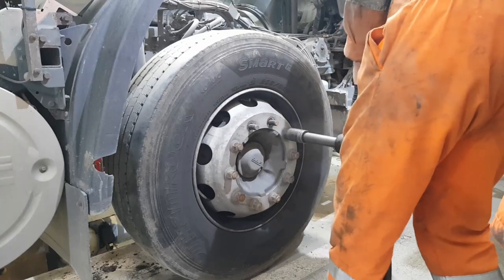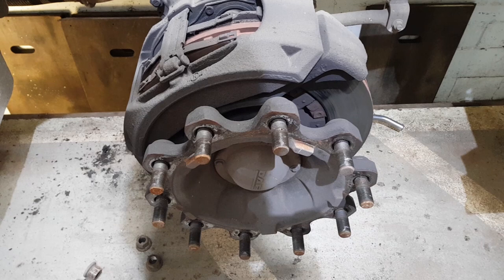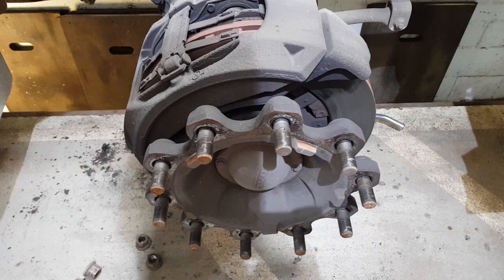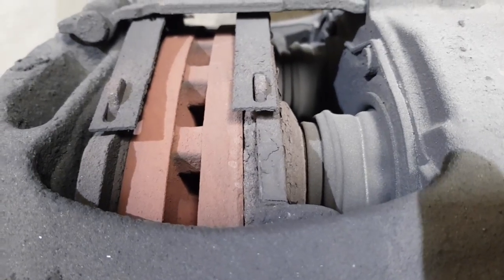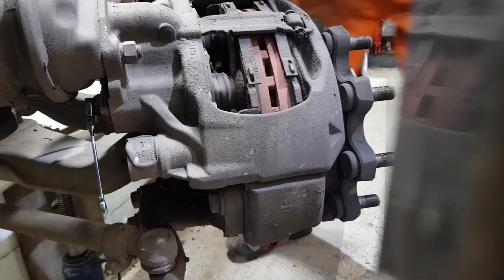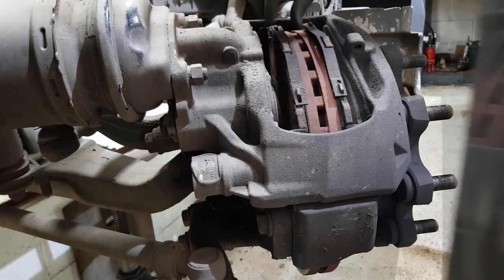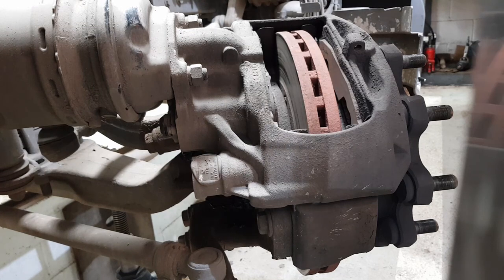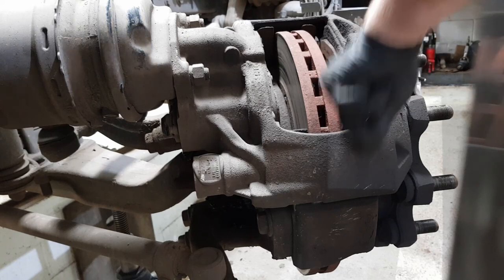How To Replace HGV / Truck Brake Pads On DAF Mercedes VOLVO IVECO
Welcome to my how to video on how to re place HGV / Truck brake pads All tools needed are listed below and any feedback please drop me a comment, Thank You For Watching

Pads Used
Air Gun 1" Drive
Wheel nut sockets Ether 30, 32 OR 33MM dependent on truck size/make or model
Pliers
10MM flexi head ratchet spanner